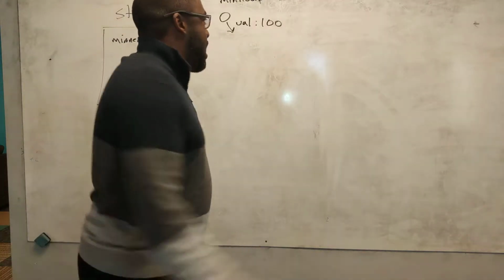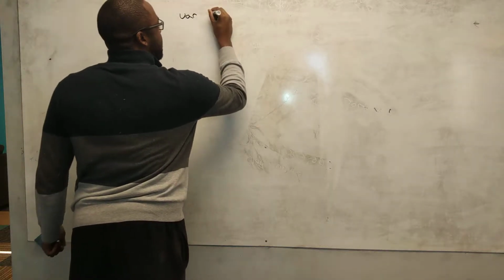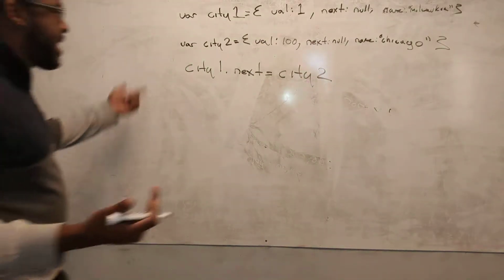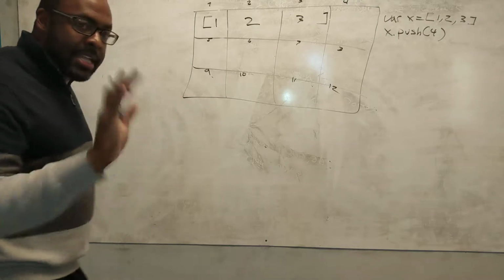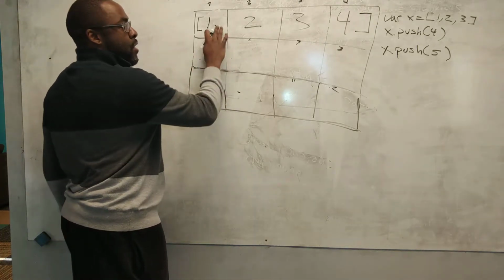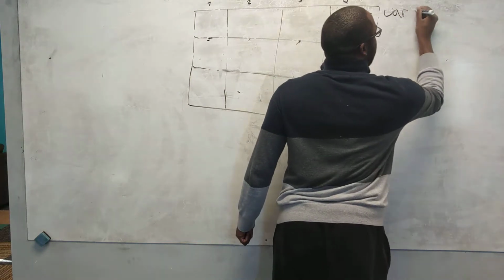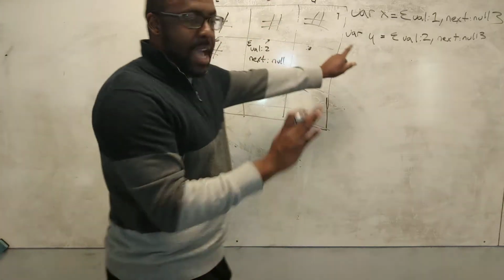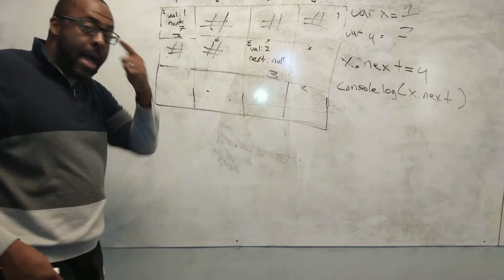Link Lists demystified!